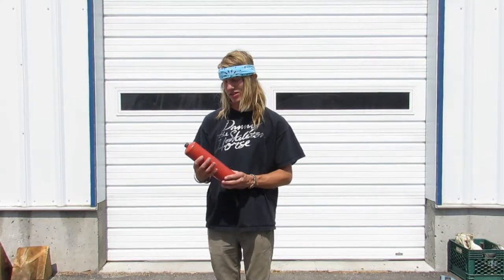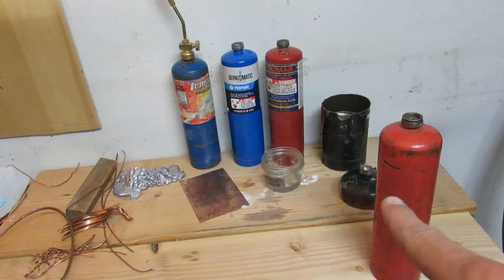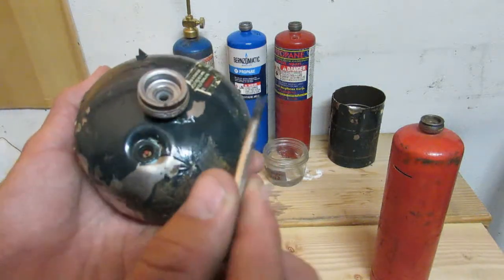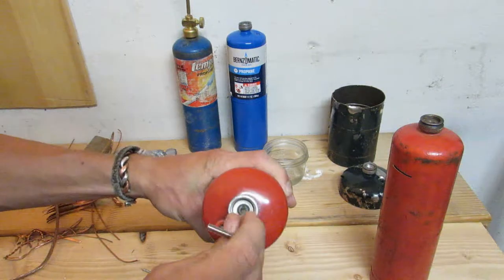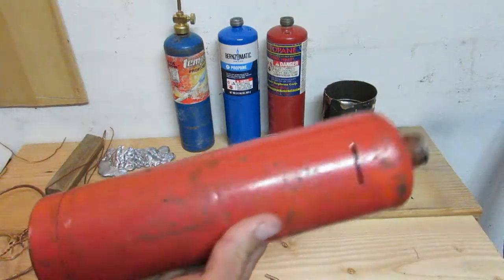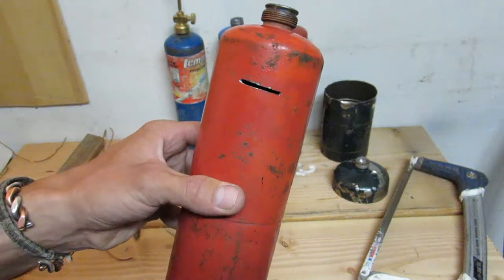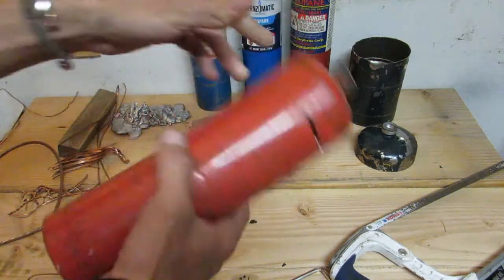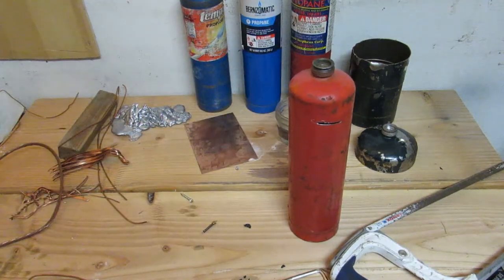Landen's Propane Piggy Bank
Listen to me babble about propane cylinders for 4 minutes!
Don't throw away your metal cylinders, turn them into piggy banks.

Use caution when sawing open propane tanks, don't use an angle grinder (they cause a lot of sparkage)
I don't recommend you doing anything dangerous, I do not claim responsibility for you if you get yourself hurt.
Don't forget to think.
Cu Later!

Music at end - [8bit] Krayzius Brainstorm - Virtual Boy